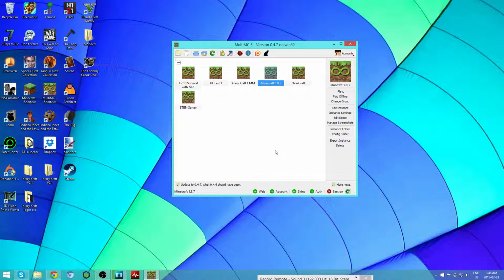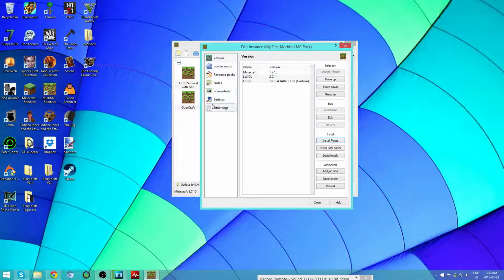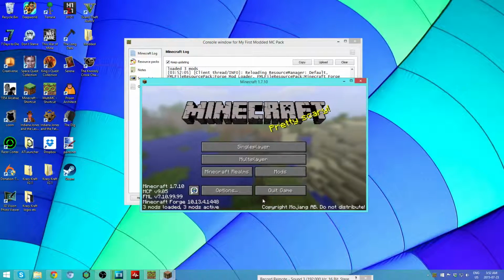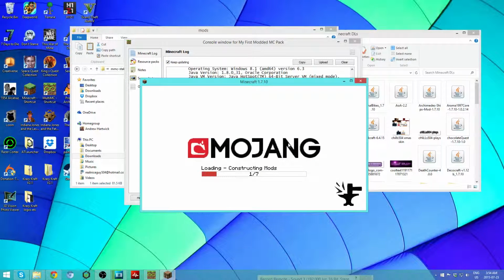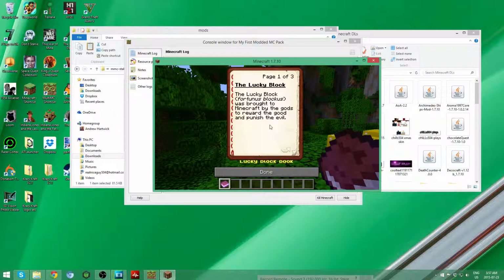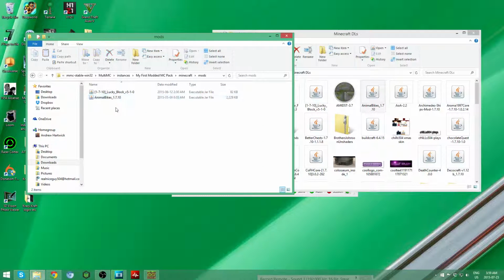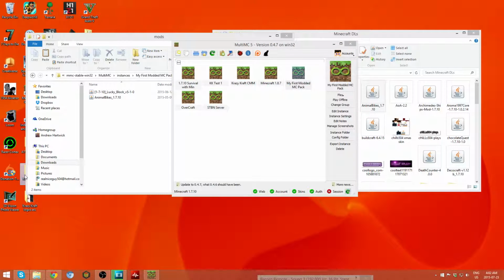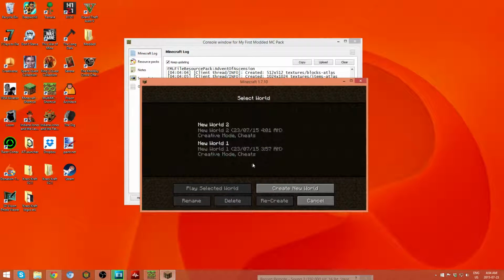Tutorials "How to install mods & make your own modpack!"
I show you guys how to use MultiMC and create instances, install forge, edit mods folder and potentially create your own Modpack!!

Feel like helping me out?

Minecraft allows production of videos for YouTube and have a link on their site stating so, check it out

If any copyrights have been infringed upon it is not intentional and if notified I will rectify it/them immediately.